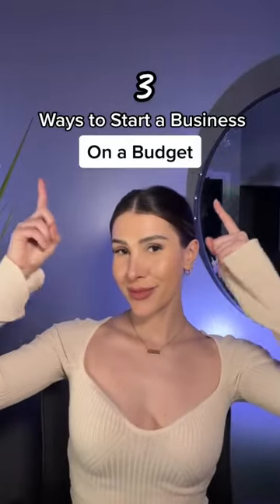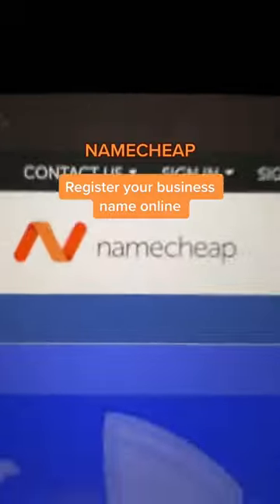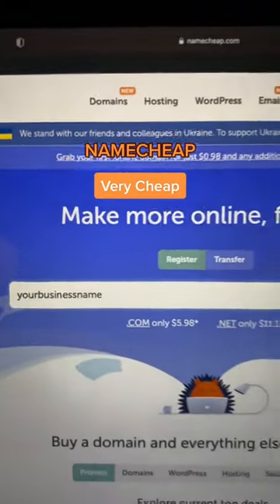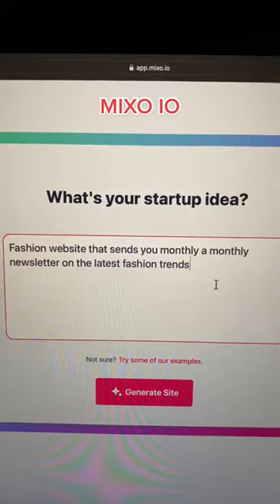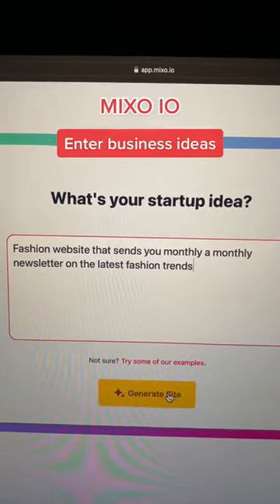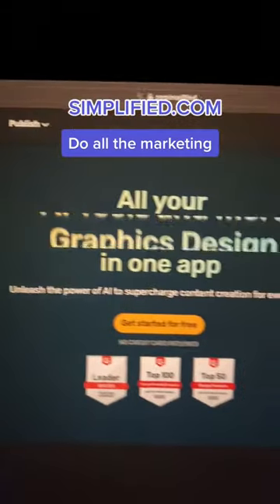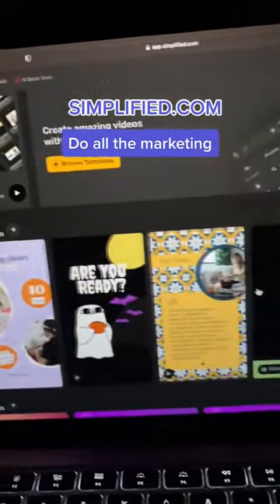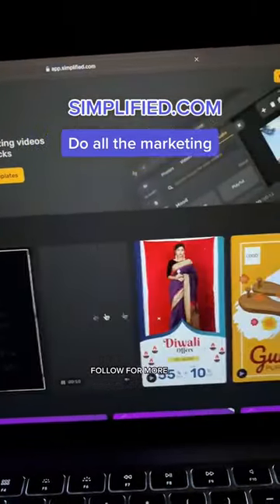Starting a Business on a Budget? Check Out These 3 Affordable Websites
Starting a business can be a challenging process, and one of the biggest hurdles entrepreneurs face is the cost associated with it. But what if we told you that you can start a business on a budget? In this video, we'll show you how you can kickstart your business with the help of three amazing websites: Namecheap, Mixo.io, and Simplified.com.

By utilizing these three websites, you can start your business on a budget and still establish a strong online presence, professional phone presence, and legally compliant business entity. So what are you waiting for? Let's get started!

ARE YOU A FREELANCER? Protect yourself and get affordable legal contracts